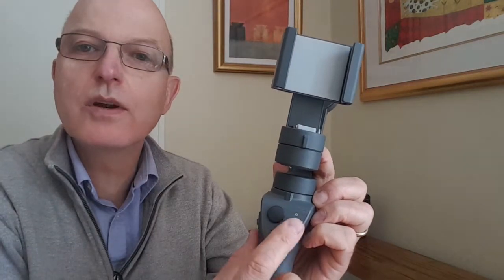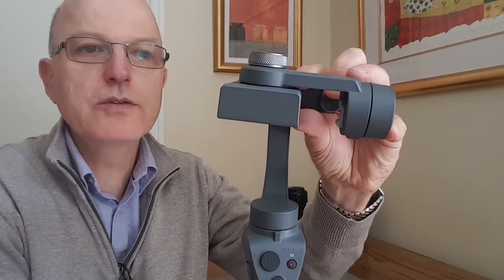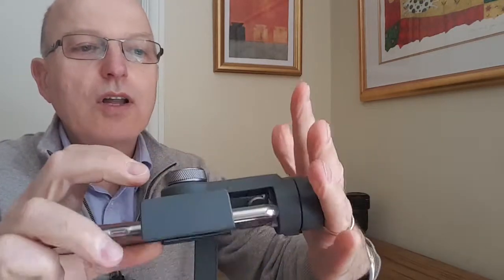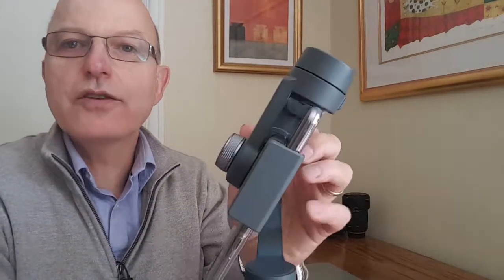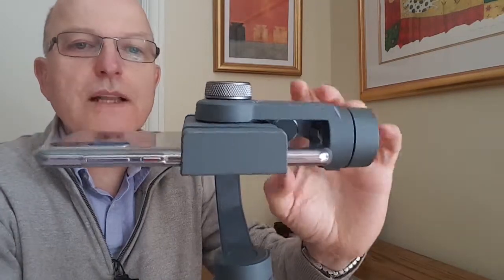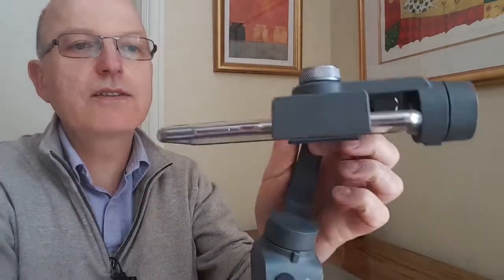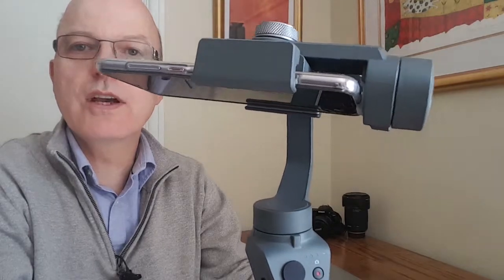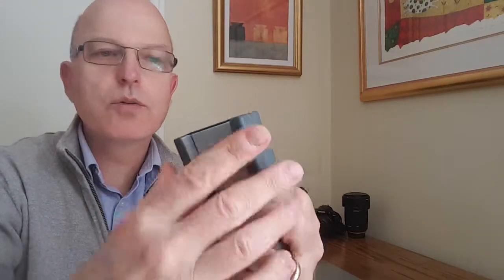DJI Osmo Mobile 2 - How to balance the gimbal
Setting up and balancing the gimbal on the DJI Osmo Mobile 2.

Balancing the gimbal is key to make sure the mobile phone moves smoothly and the battery on the DJI is not consumed too quickly.